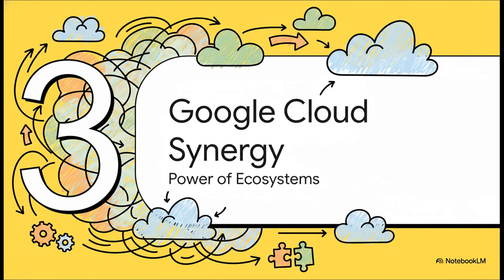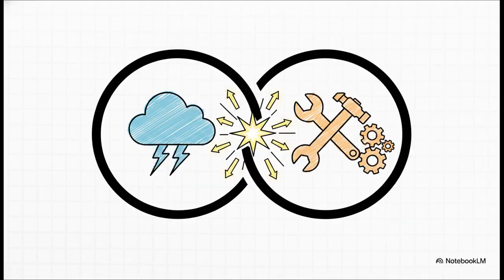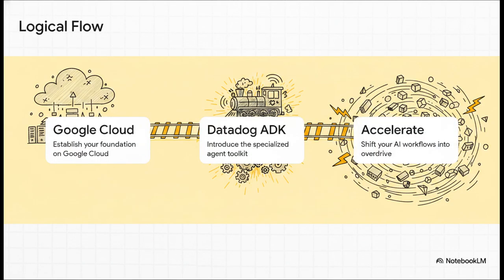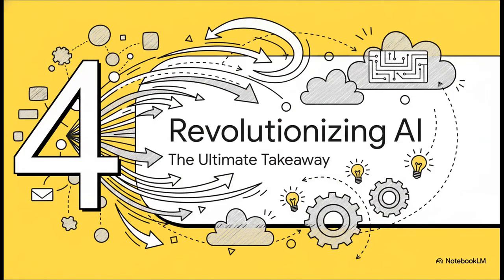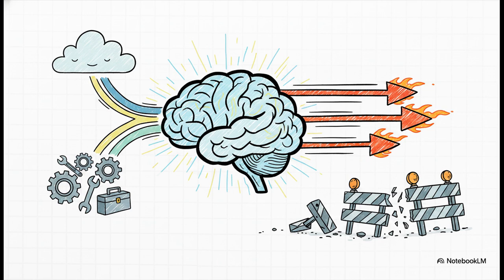Datadog & Google Cloud: Accelerating AI with the New Agent Development Kit (ADK)| Anasup Consulting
Learn how the new Datadog Agent Development Kit (ADK) is revolutionizing AI development on Google Cloud.
 Discover the latest tools for accelerating AI projects on the anasup consulting channel.